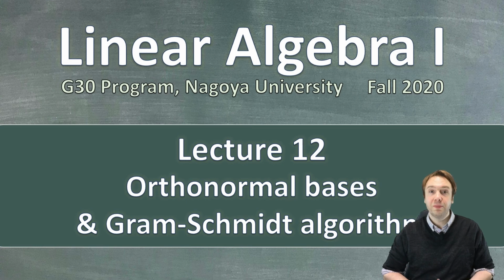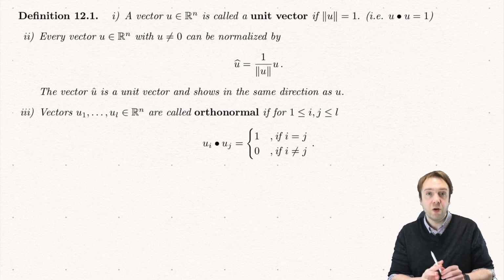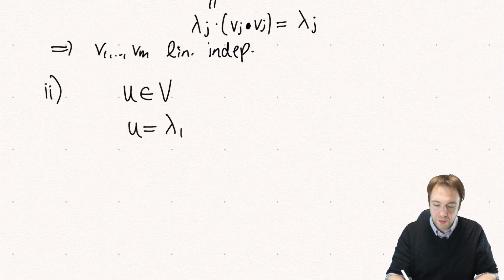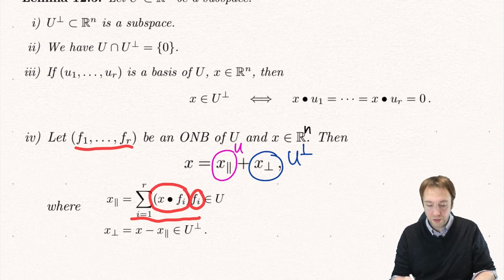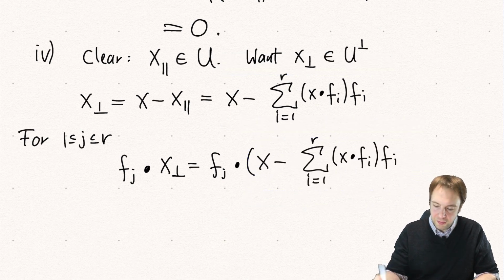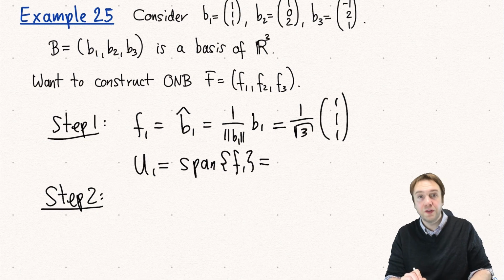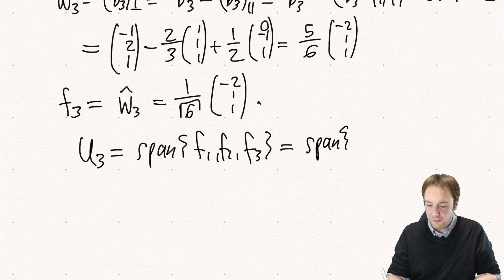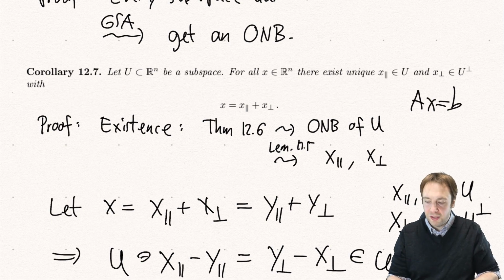Linear Algebra 1 (G30 Program) - Lecture 12: Orthonormal bases & Gram-Schmidt algorithm